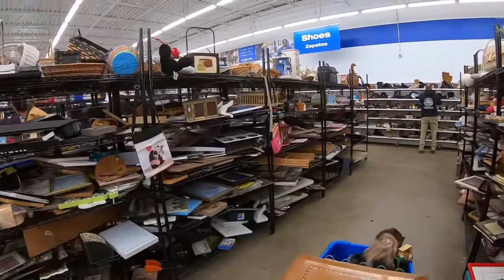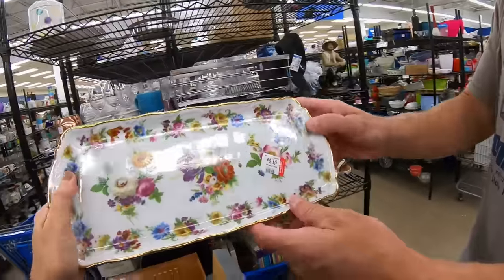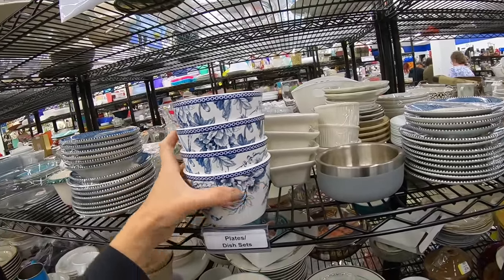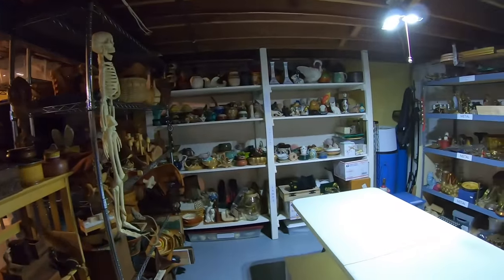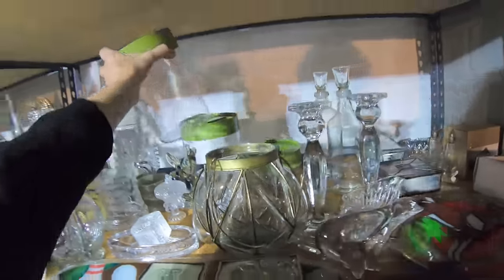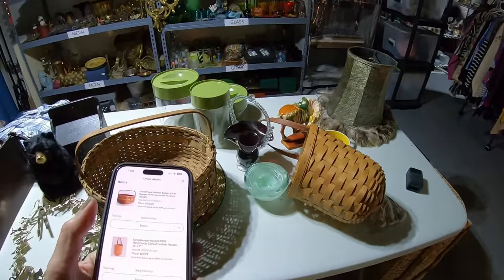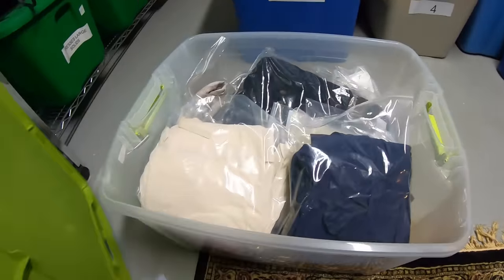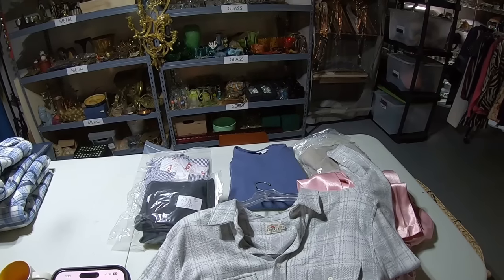Goodwill Thrifting to Ebay ....My Online reselling LIFE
Lavenderclothesline

My Daughter Mellissa's Youtube channel:
Mellissa
Her Ebay store:
Freshbloominclothing